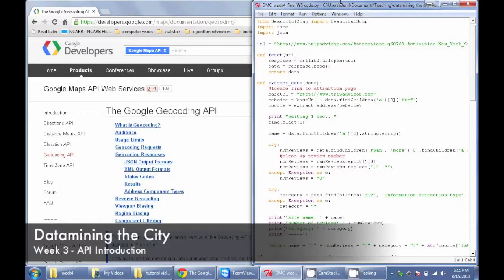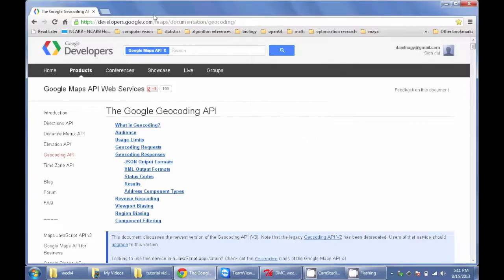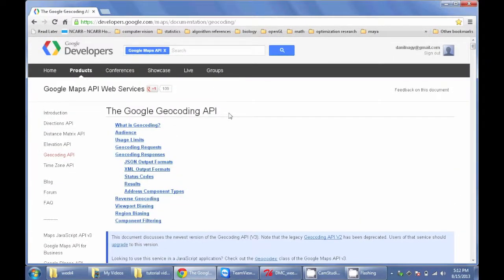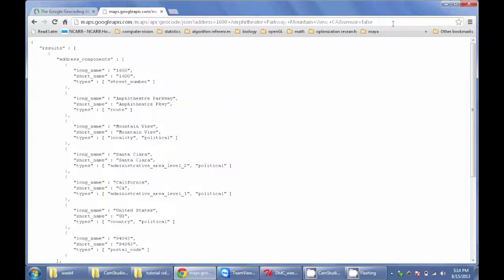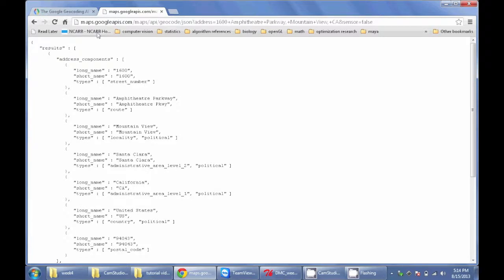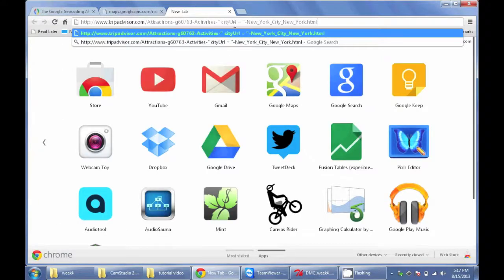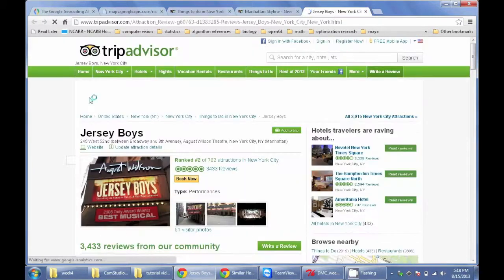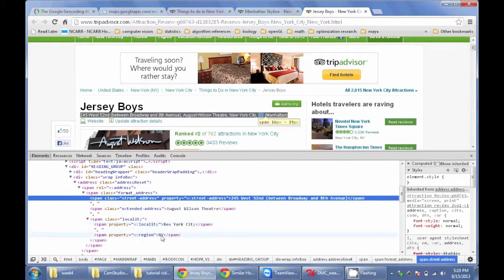Datamining the City_Week 3_Part 7_API Introduction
This segment covers the basics of how API calls can be used to get data from specific websites.